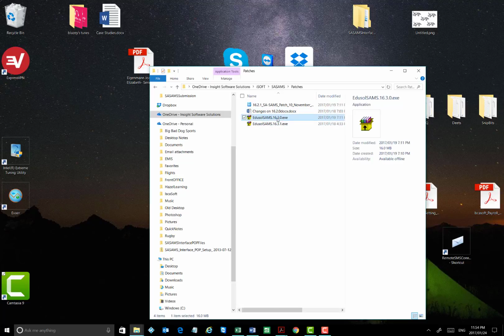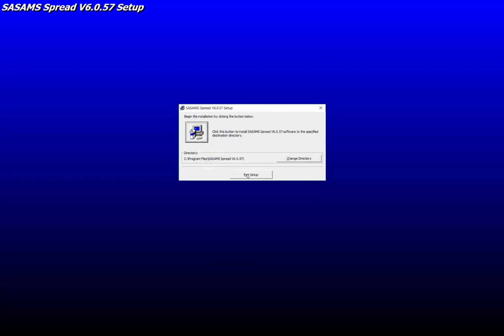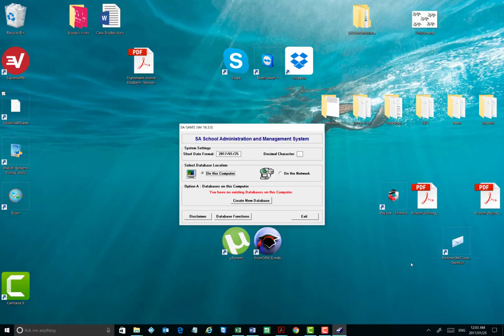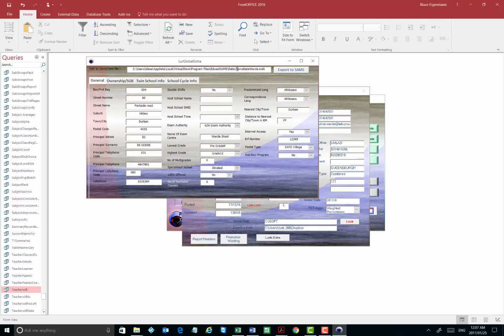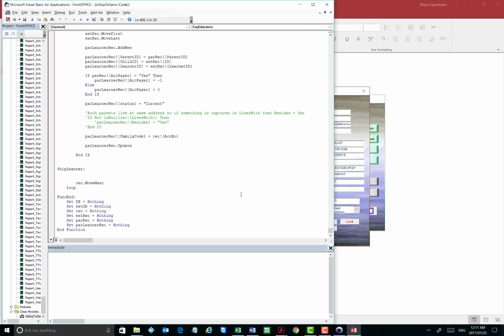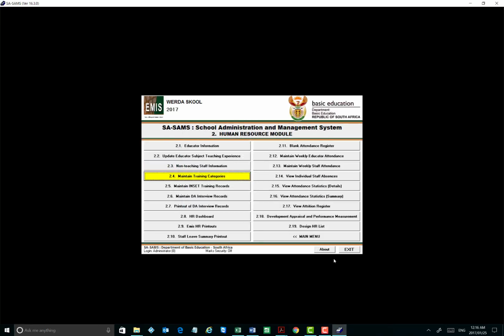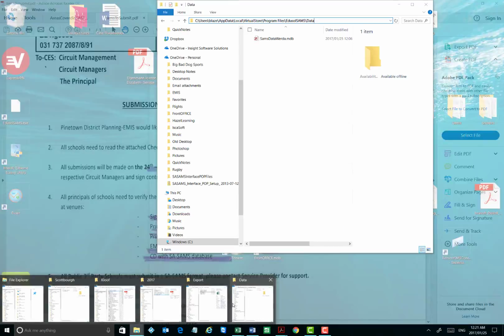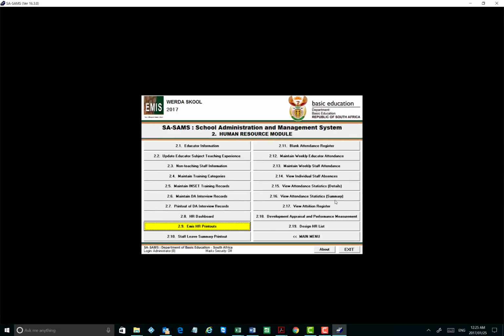FrontOFFICE: SASAMS Export 2017 P1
FrontOFFICE export data to SASAMS - right from point of installing SASAMS to the actual export event